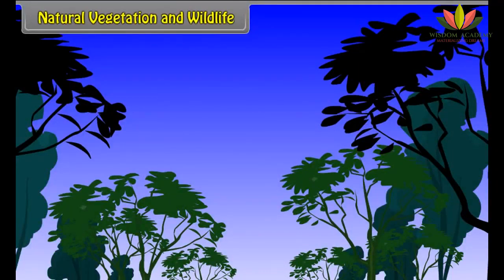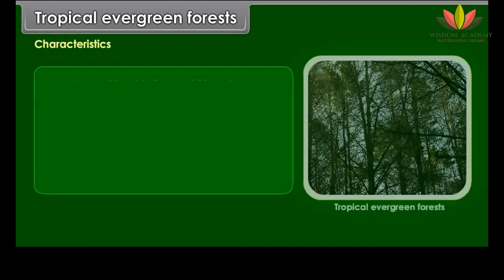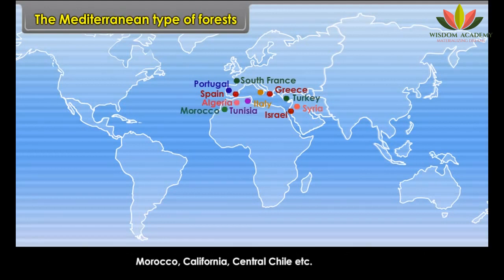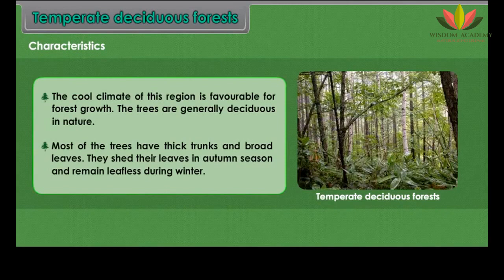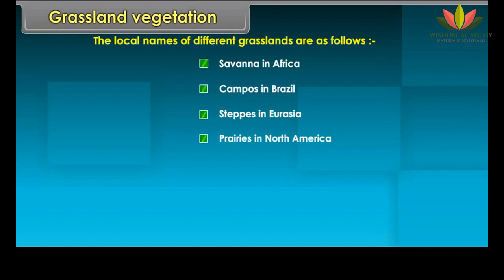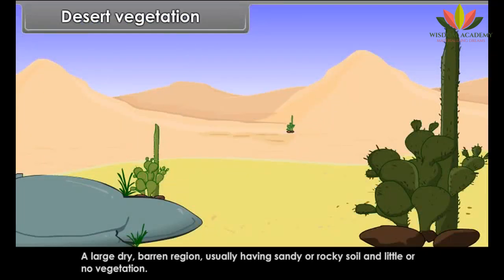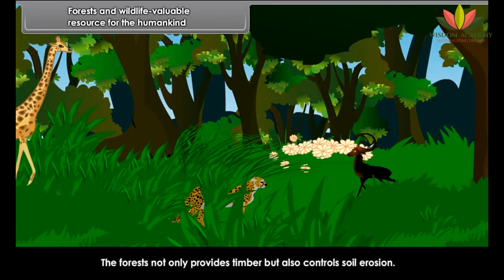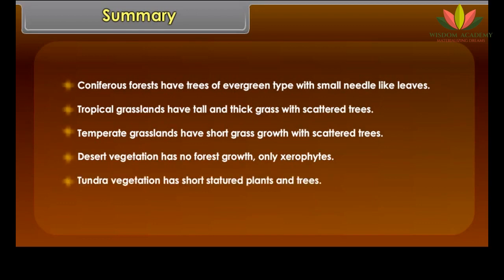Class 7 || SST || Natural Vegetation and Wildlife || Boards | NTSE | Olympiads | UPSC | SSC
This video explains CBSE Class 7th Socail Science " Natural Vegetation and Wildlife " in an easy and compact way with rich animations. This video helps you to understand the concept with great ease and clarity.